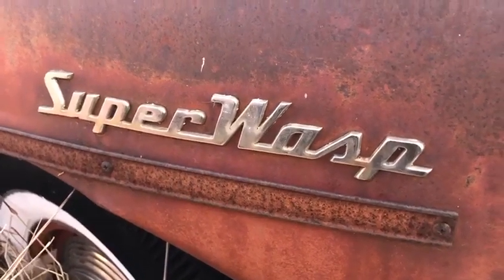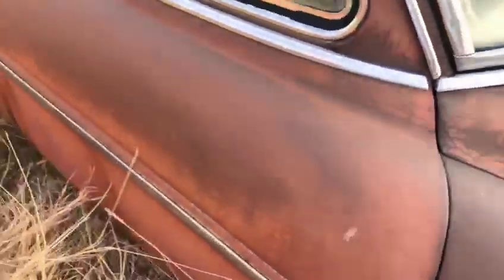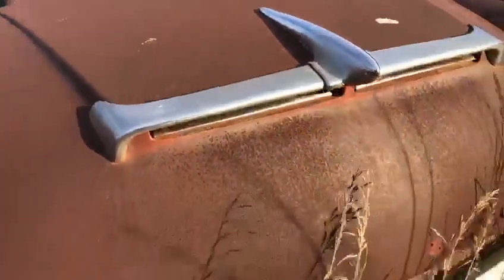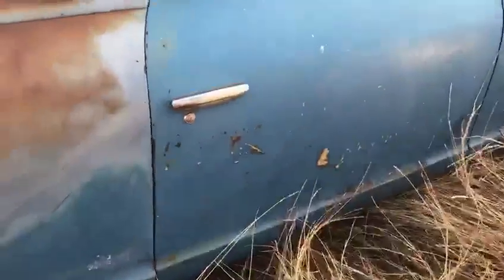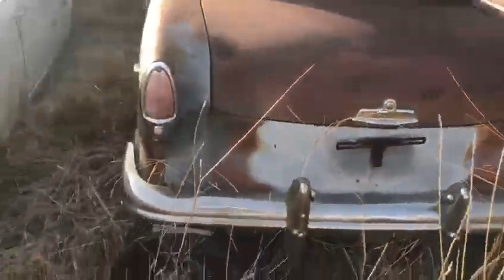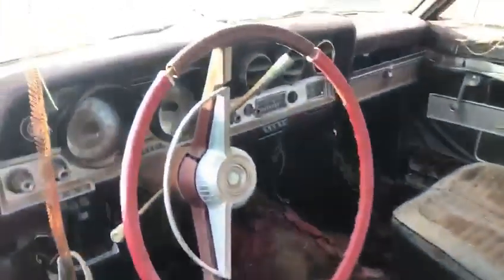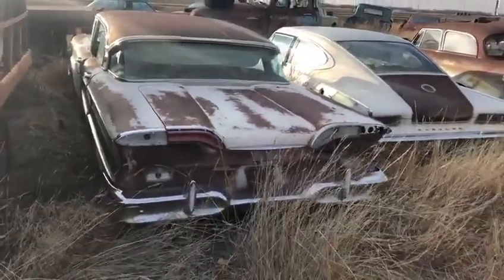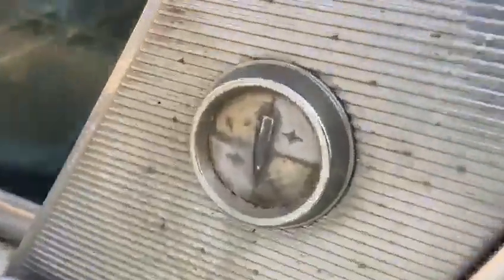Hudson Super Wasp and a Rambler Marlin!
Tonight we're going to check out a super cool Hudson Super Wasp and a couple of Ramblers, including a Marlin!  If you have any questions, just give me a call!